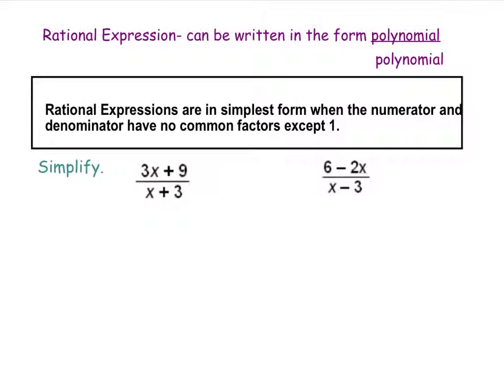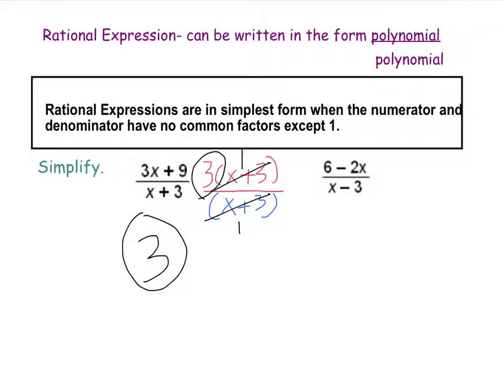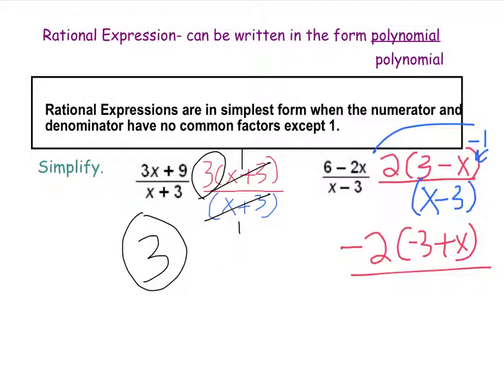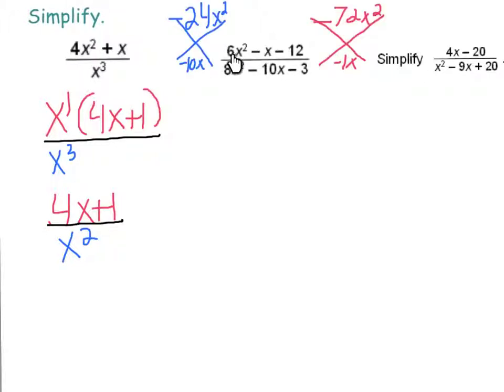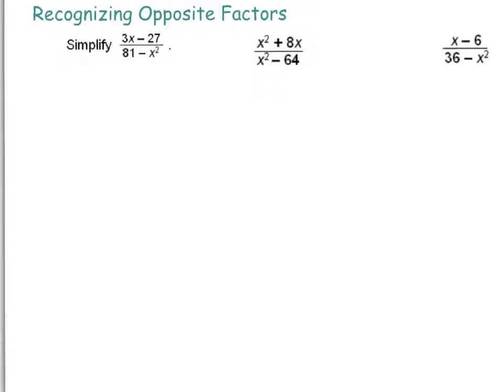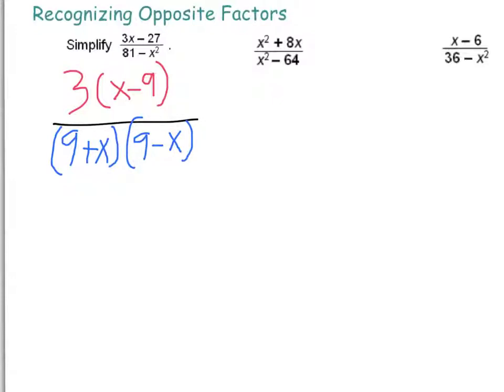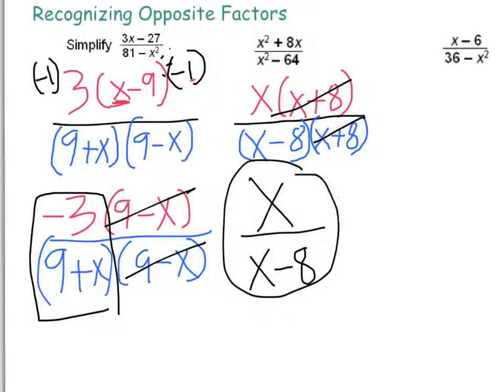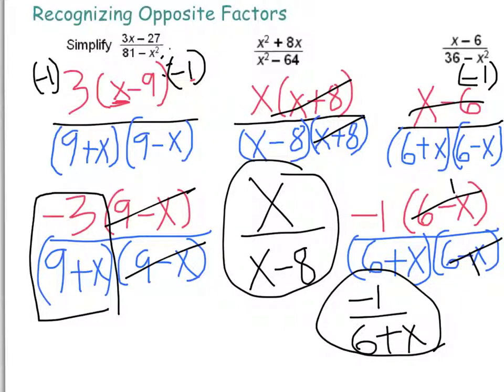ph 12 2 simpl rat expres